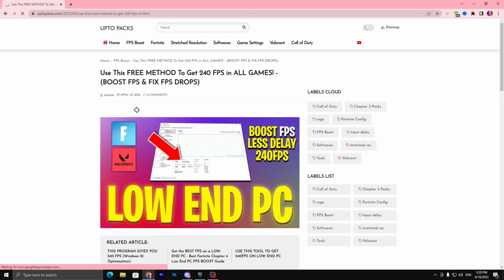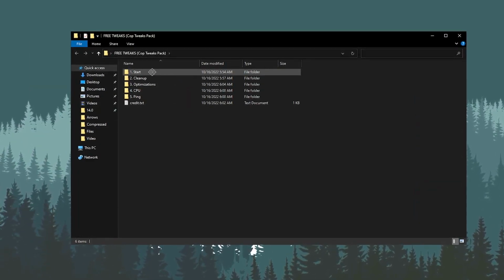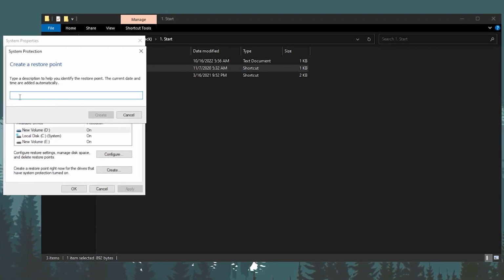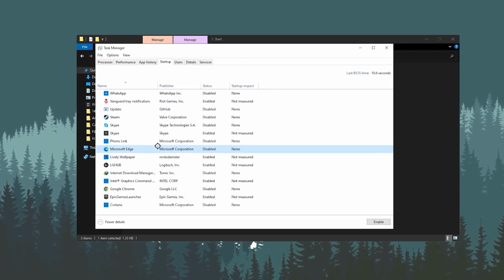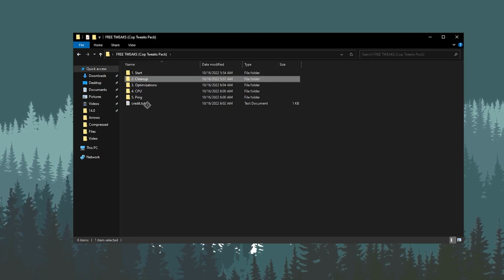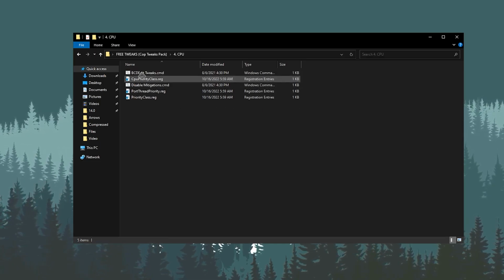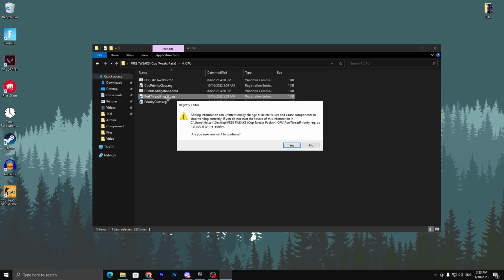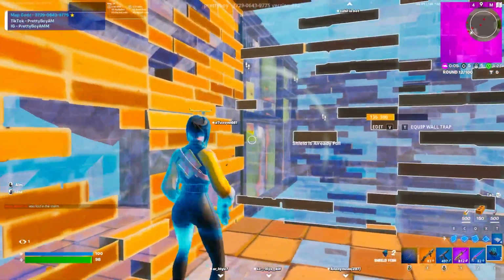Use This FREE METHOD To BOOST FPS in ALL GAMES! - (BOOST FPS & FIX FPS DROPS)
Today in this video, I will show you a free method you can use on your PC or laptop to improve your gaming performance in 2023. These tweaks also help you to optimize Windows for gaming in 2023.